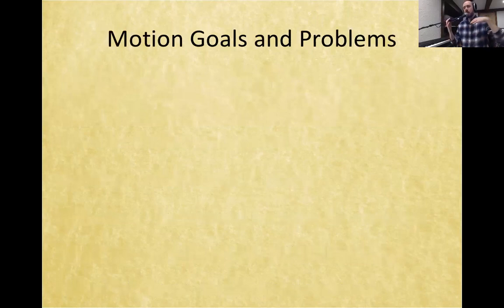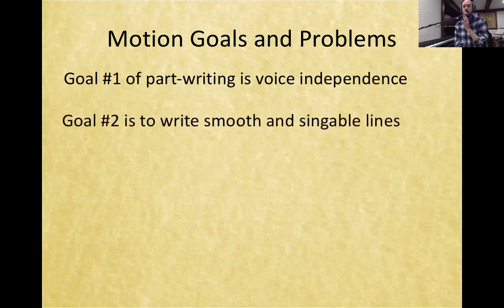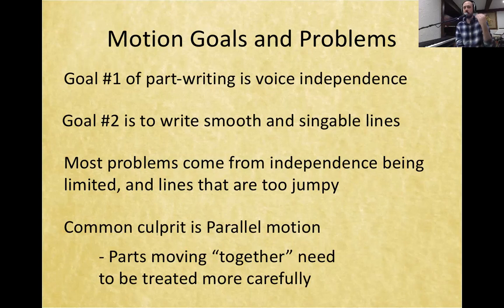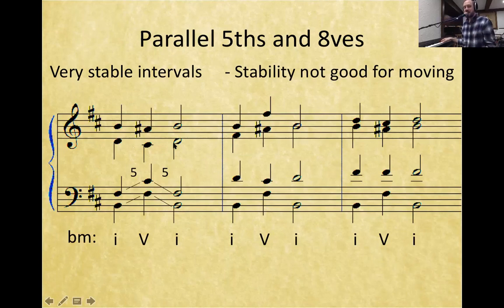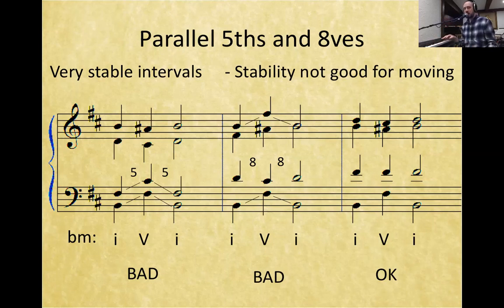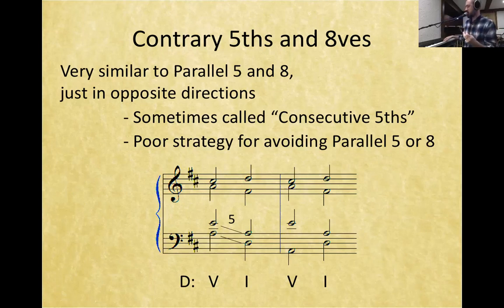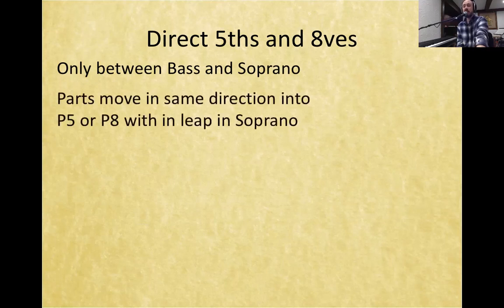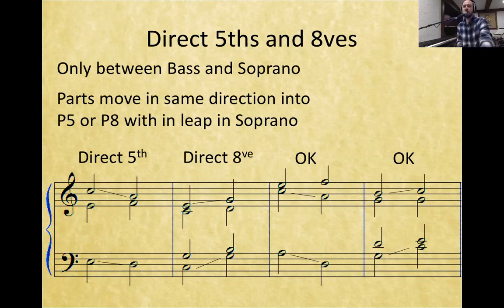Voice Leading Problems with the 5th and 8ve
While the 5th and 8ve are two critical building blocks in music, it turns out that they don't like to move around very smoothly.  Here we look at a few of the ways that 5ths and 8ves can interrupt the independence and smoothness of our voices.